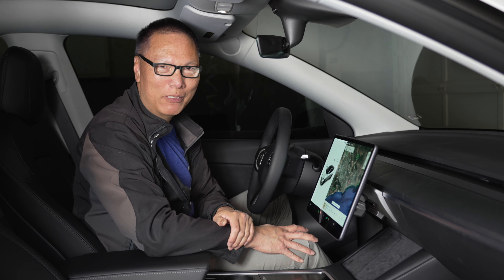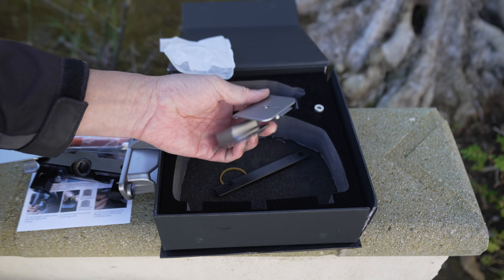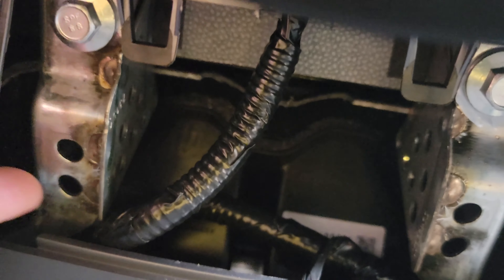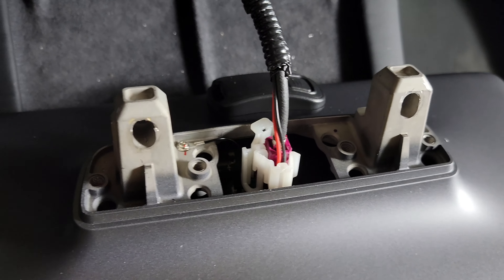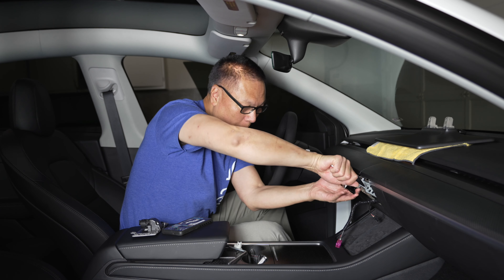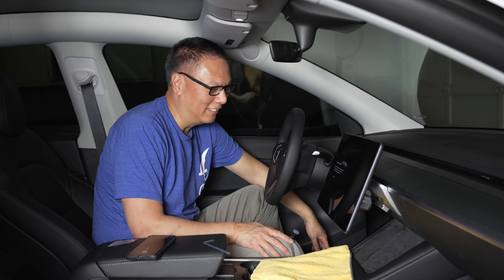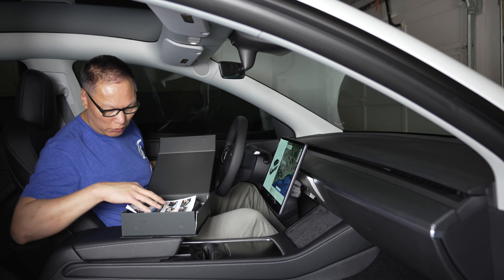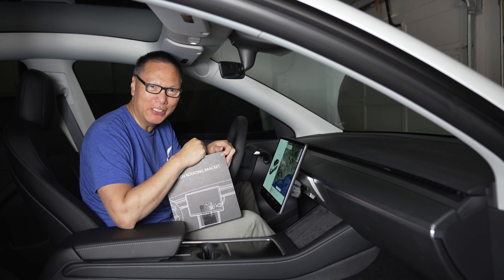Tesla Touch Screen Swivel Mount Kit installation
In this video, I installed a Dashboard Touch Screen Swiveling Mount kit for the Tesla Model Y/3. The mount is available from Hasshow Technology.

3 Legged Thing Rick Tripod